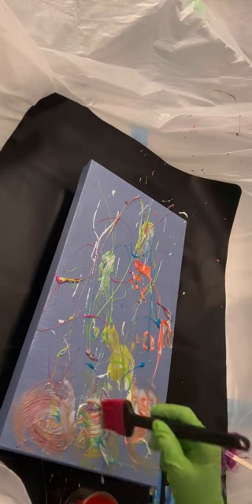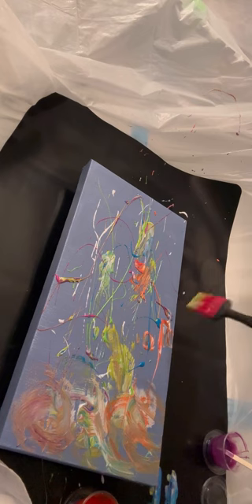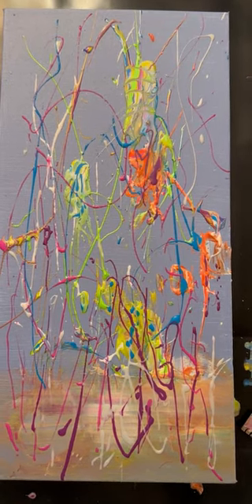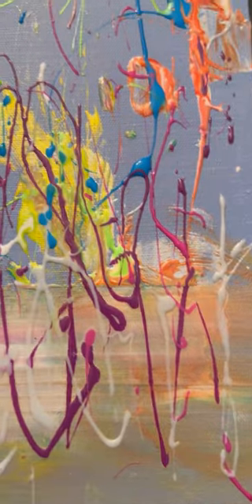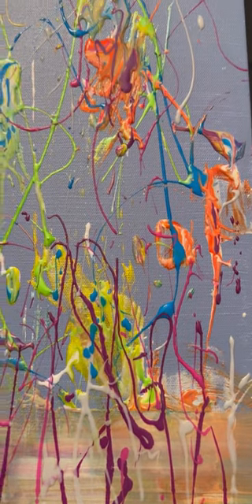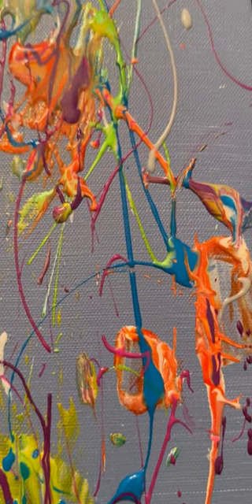NINJA SWIPE- Nate’s Art Lab March Collaboration with Special Guest, Sarah Mack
Paints used:
Colourarte Prizm Pour:
-Emoeror Gold, Saffron, Agave Blue, Ambrosia, Moody Lilac, Black Raspberry, Poinsettia, Bonfire, Chantilly Lace
ColourArte Primary Elements:
Bling It Abalone Shell, Bling It Interference Gold, Kiwi
AMSTERDAM - Greyish Blue
ARTEZA - Shocking Lime Green

POURING MEDIUM
ColourArte PolyPour, Vivid Arte Fluid